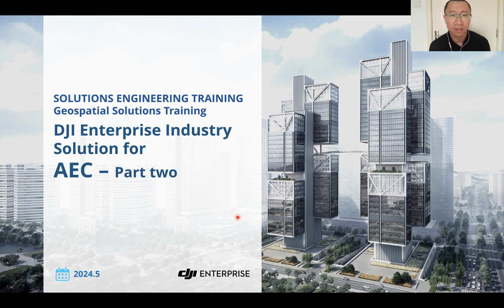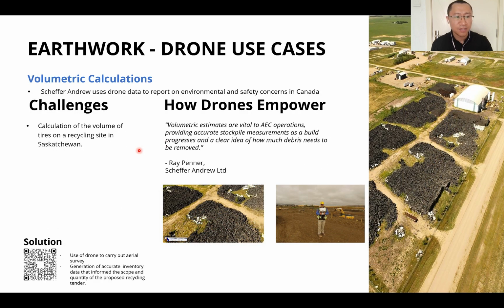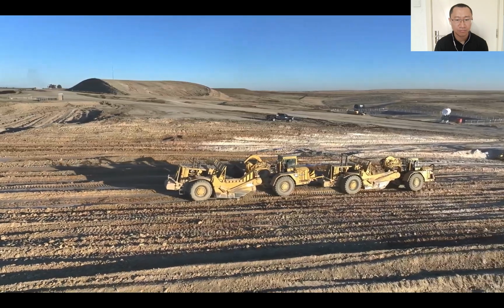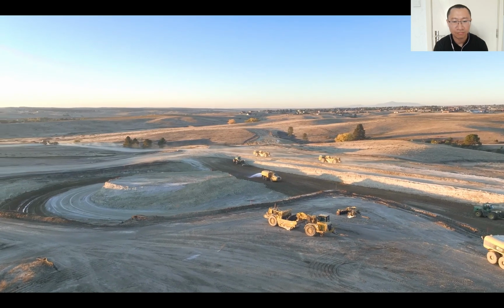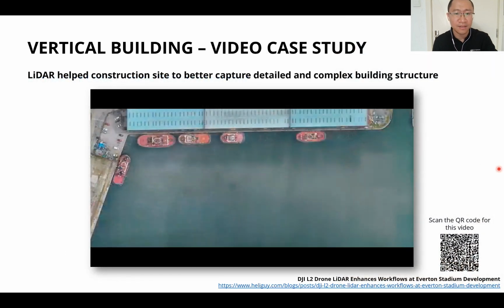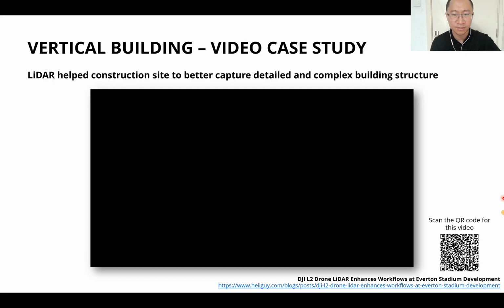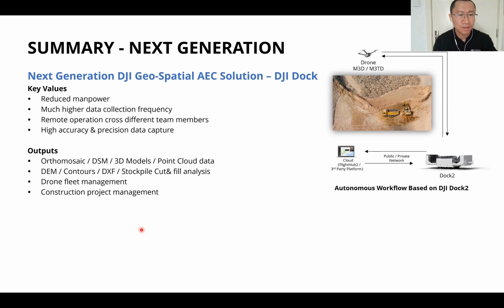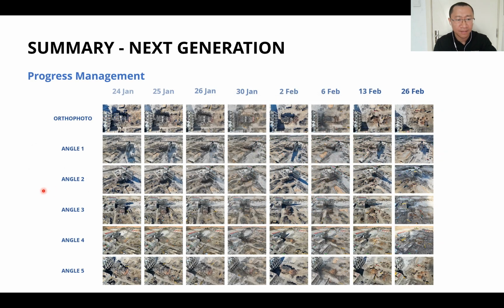Geospatial Applications: Architecture, Engineering, and Construction (Part 2)